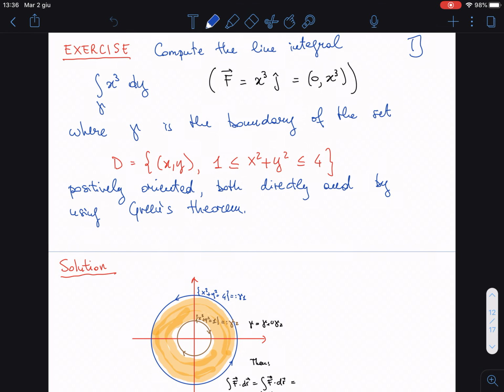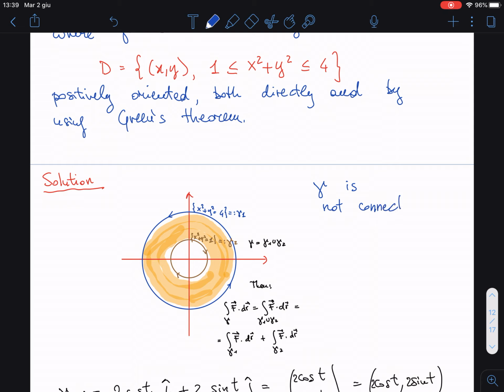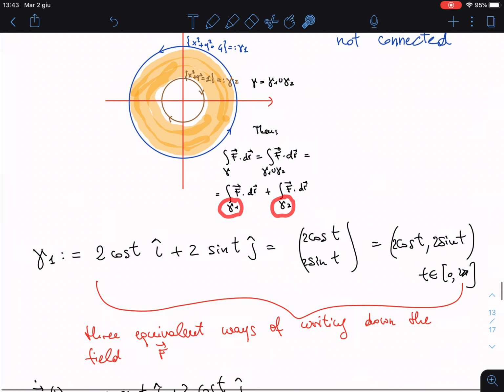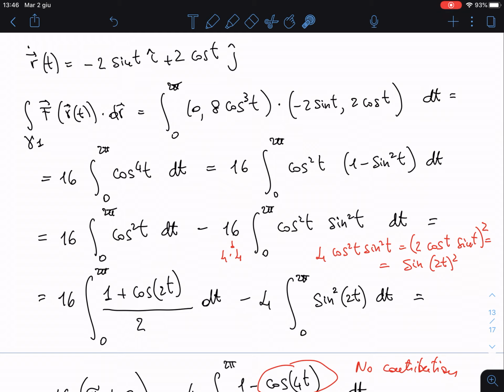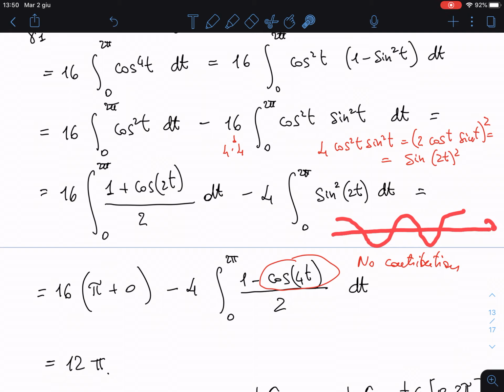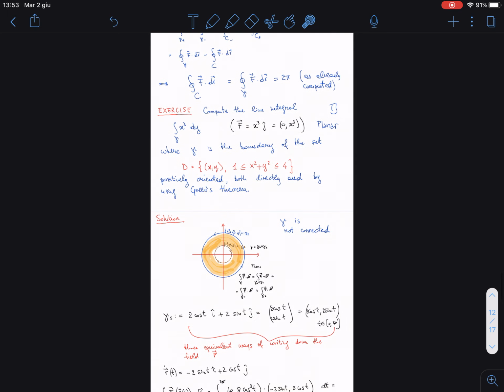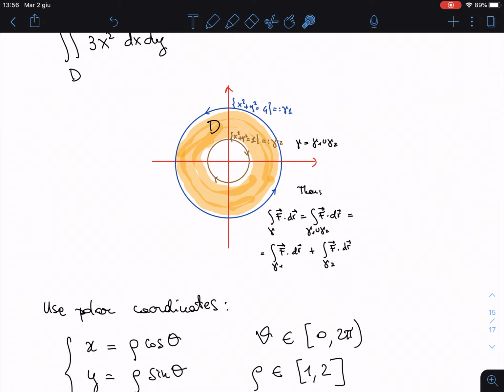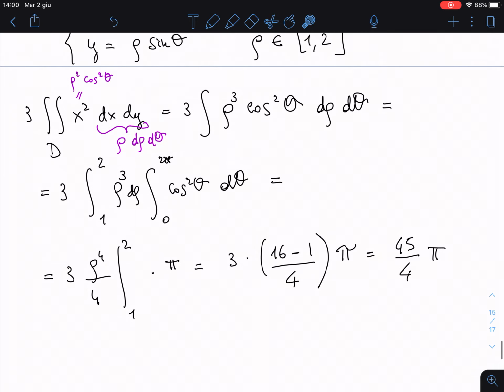Gauss-Green 7: an exercise